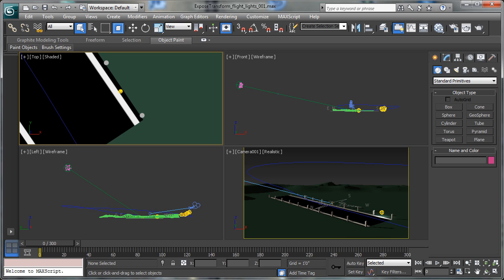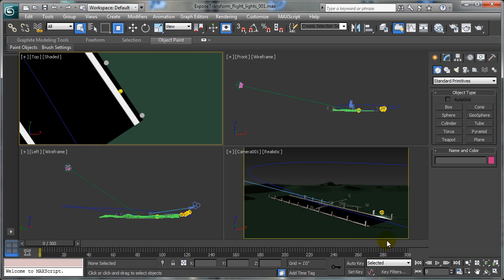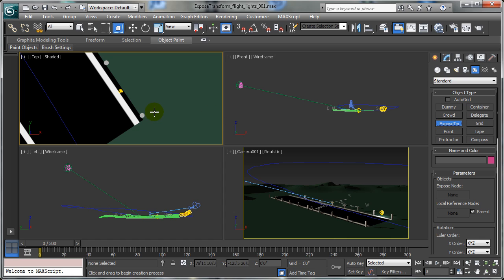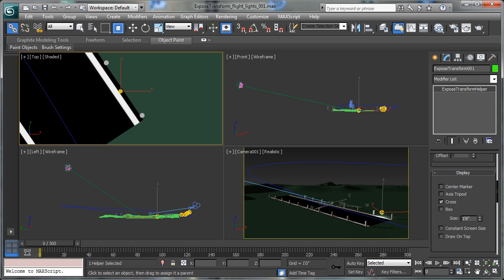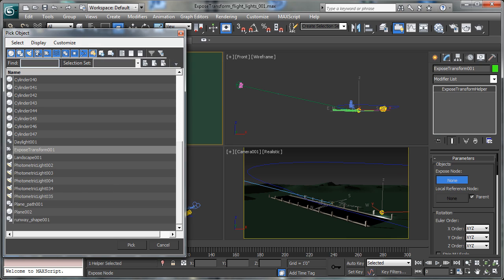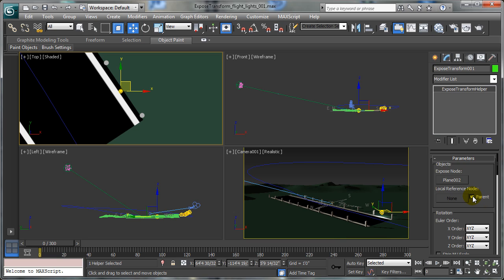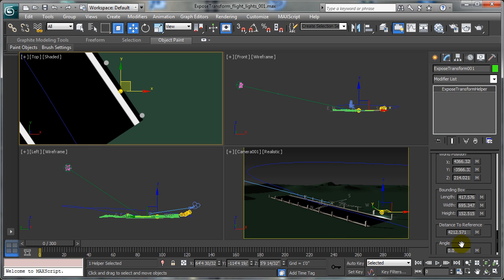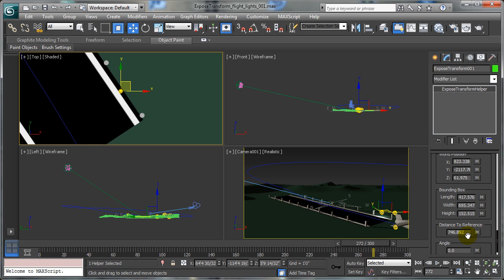3ds Max 2013 Expose Transform Helper tutorial #1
Learn how to extract transform data from objects in a 3ds Max scene to pass the information for further processing.

Part I will explain the Expose Transform Helper and Part II with show how to use Wire Parameters to link the info to lights in the scene.